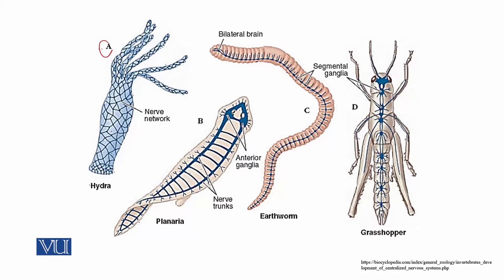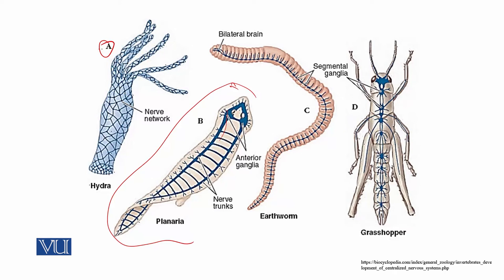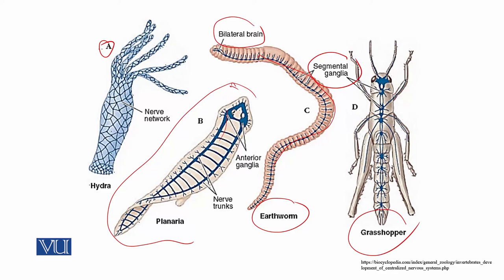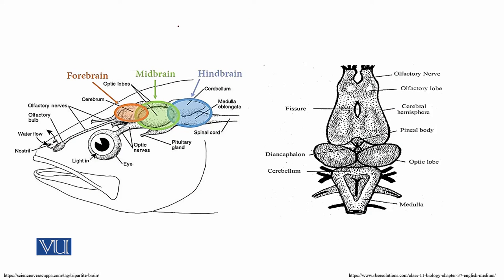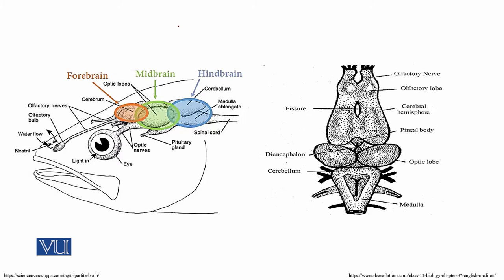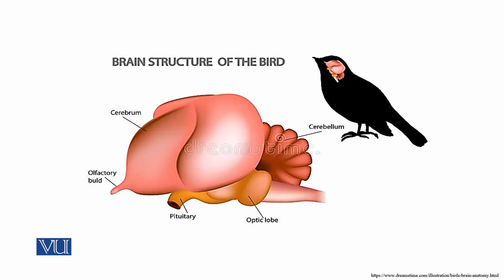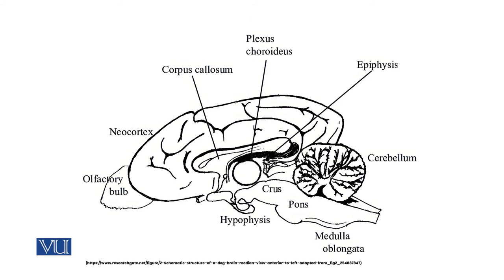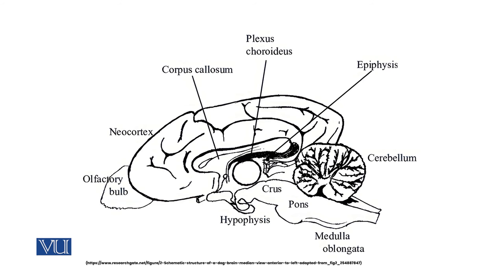Video Study of Brains in Different Animals | Physiology (Practical) | ZOO519P_Lecture06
ZOO519P - Physiology (Practical),
Practical Lecture 06:
Video Study of Brains in Different Animals in Relation to Complexity of Functions,
By Dr. Saima Mustafa